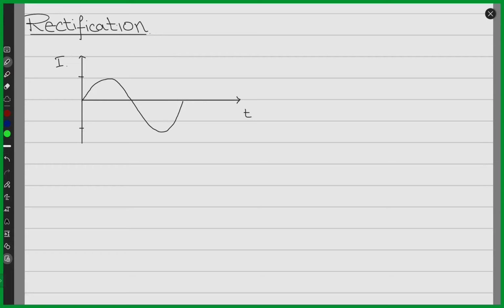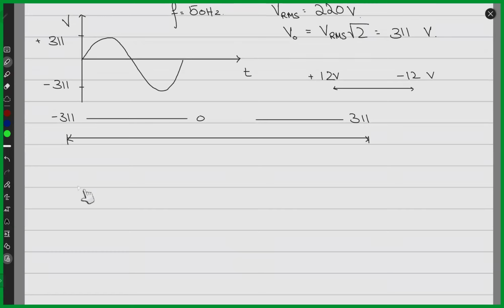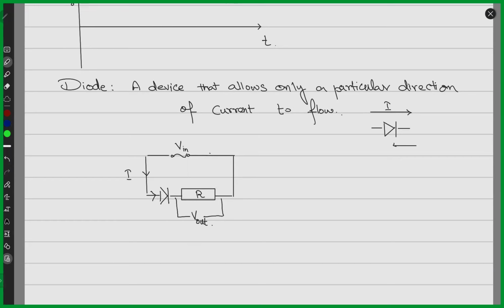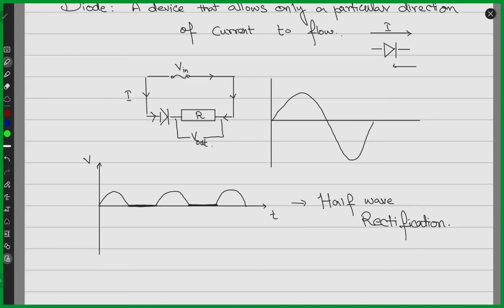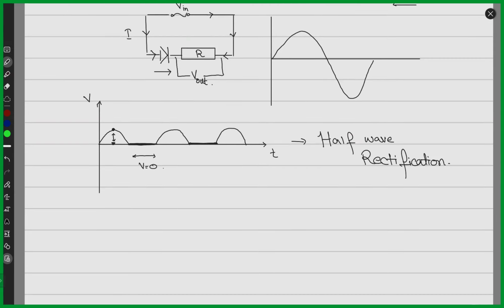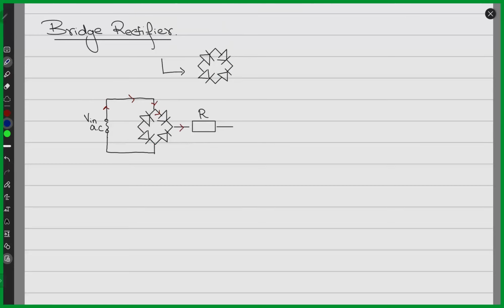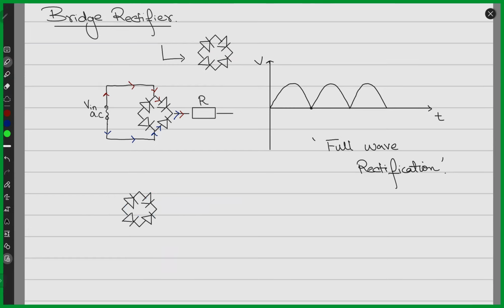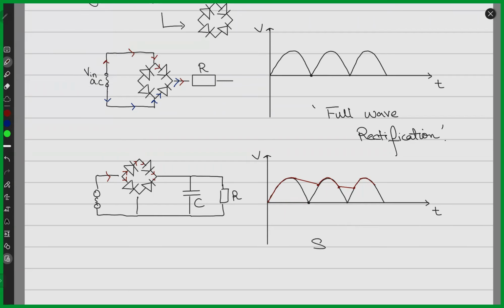A2 Level Physics Alternating Currents 4 Live Class